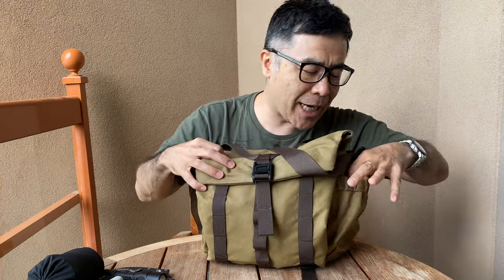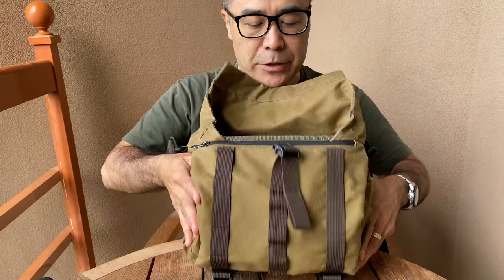What's In My Bag on Vacation: Wotancraft Pilot 7L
Last month I was away on short vacation, and Camera Girl helped me shoot a quick video on her iPhone 12 on what gear I brought up with me. I often bring review gear with me, but this time I decided to just relax and keep it simple (at least for me).

The main bag I brought was the compact Wotancraft 7L Pilot. I know many would want the larger 10L, but the 7L is perfect as an every day carry bag, especially for vacation. I can easily carry 3 compact cameras with me, or 1 large camera and a couple of lenses. At the end of the video I have a bonus look at how I pack my Chrome Ziptop WaistPack while on vacation.

🔹LytraTorch 2.0
🔹Leatherman Surge
🔹Spyderco Manix
🔹Spyderco Delica Wave
🔹Victorianox Swiss Army Ranger
🔹Surefire G2X
🔹Fujifilm EF-X20
🔹Ray-Ban New Wayfarer RB2132

*Thanks for all your support for my YouTube channel. It won't cost you any more to use these links, but it will help me to continue making content like this. Thank-you so much for your support of my channel: